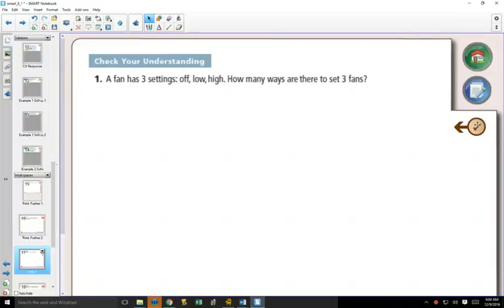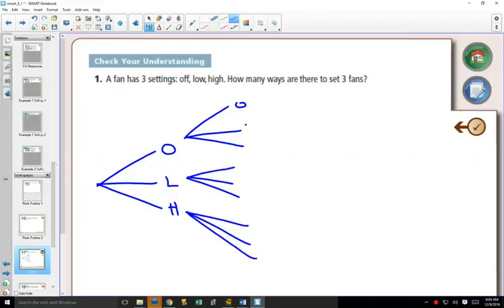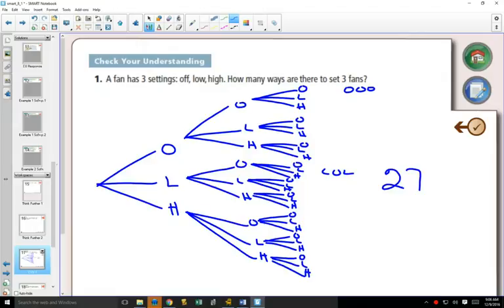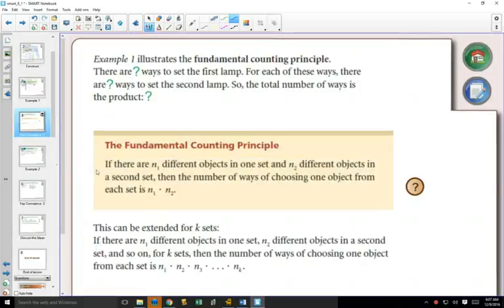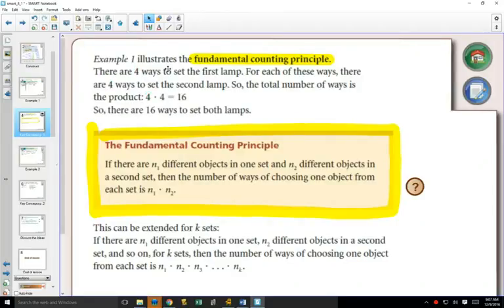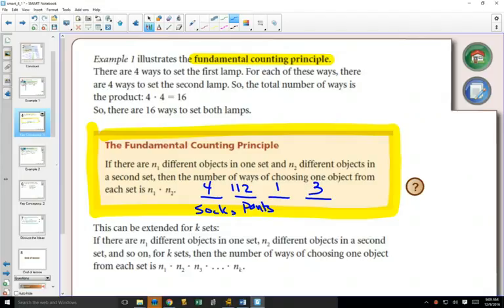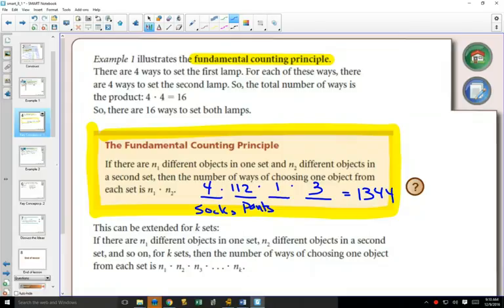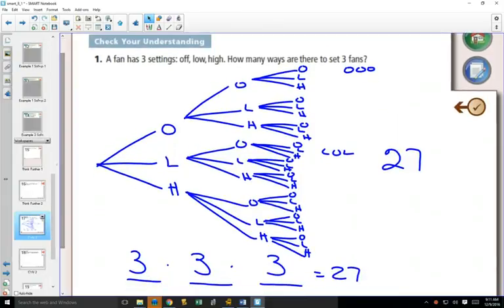40SP 8 1 Example 1